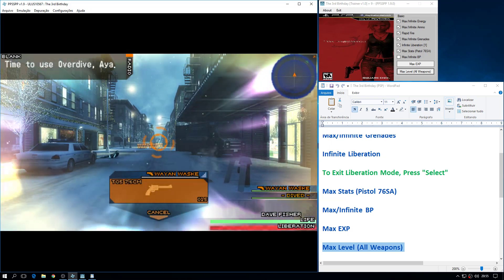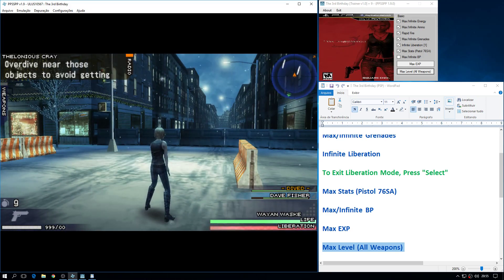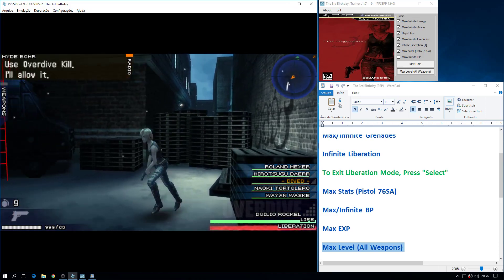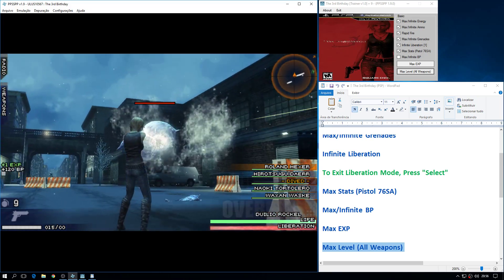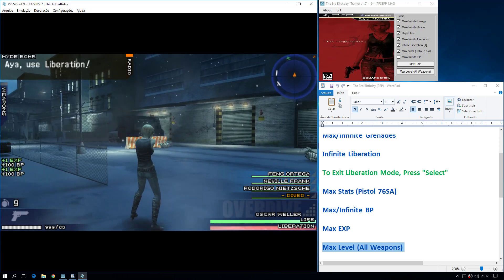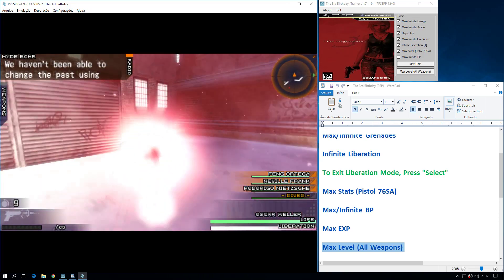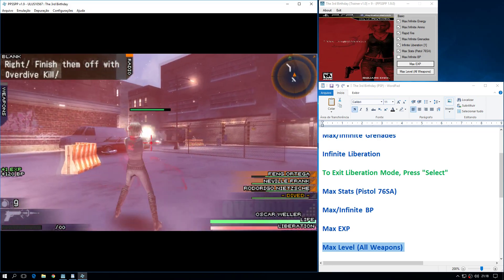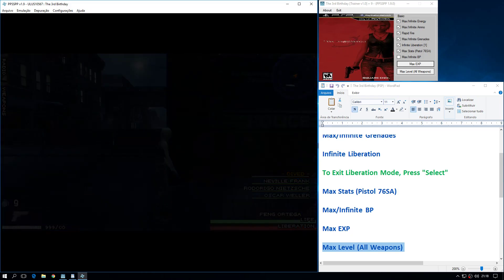The 3rd Birthday (PSP) [Trainer v1.0] + 9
(Requerimentos Para Rodar o Trainer)
(Requirements to Run the Trainer)

Windows de 64 Bits
64 Bit Windows

Net Core 7.0 Instalado
Net Core 7.0 Installed

This Trainer is compatible with the following emulators:

(PPSSPP)

Trainer-compatible game information:

Game ID: ULUS10567

Game Version: 1.00

Game CRC: 0C98CD59

Link para baixar o Trainer, procure pelo nome do jogo dentro da pasta do Mediafire:

Link to download the Trainer, look for the game name inside the Mediafire folder: